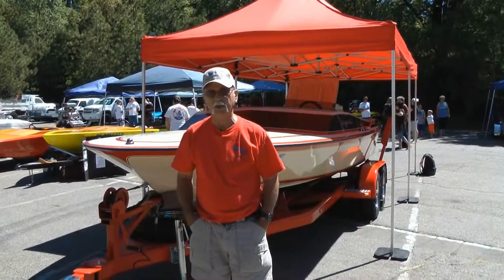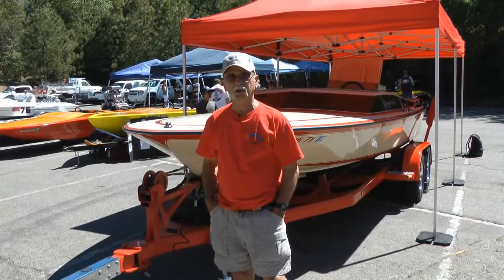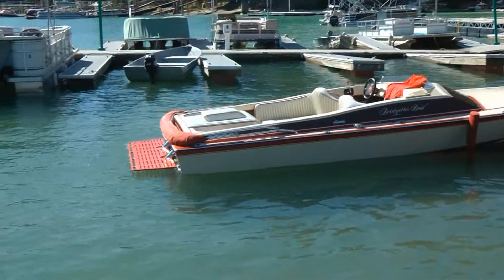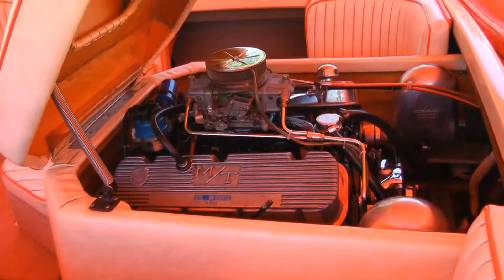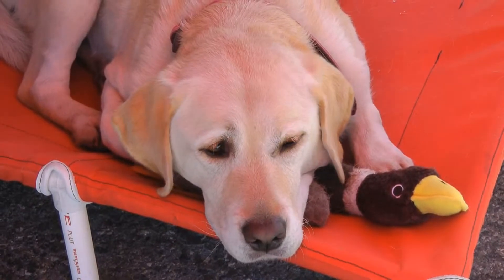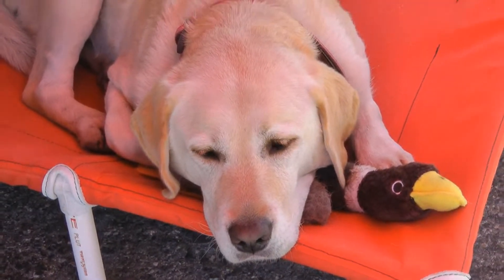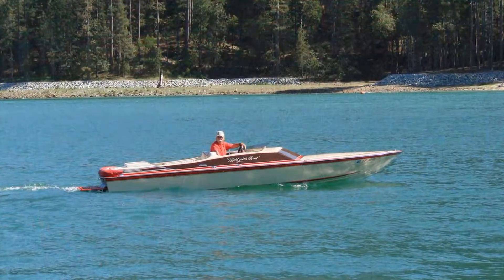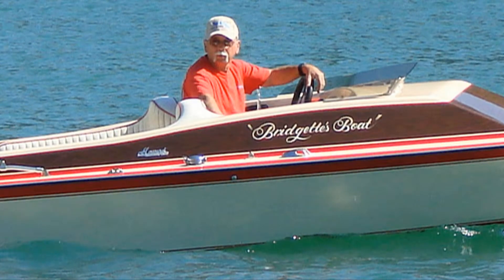Bob Knapp - 21' Howard V-Drive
Interview with Robert Knapp on his 21' Howard V-Drive Boat